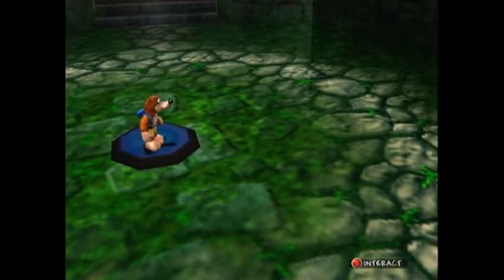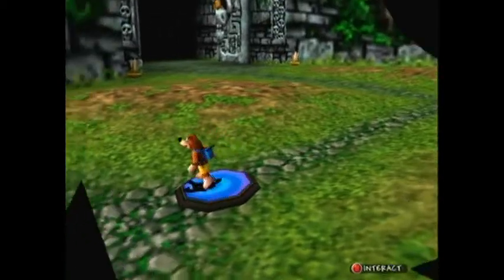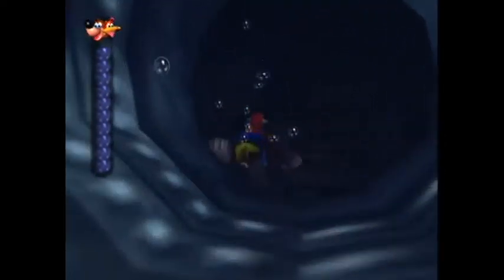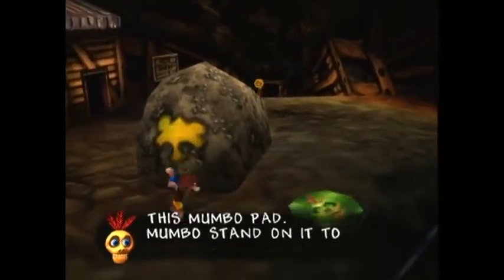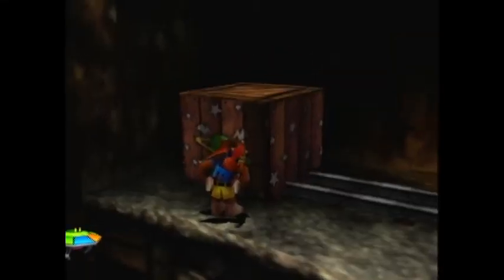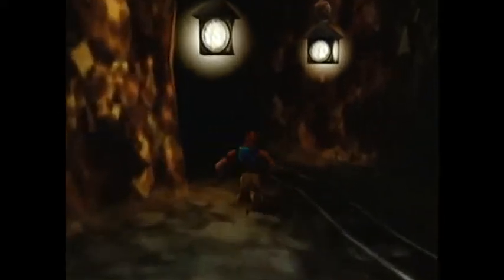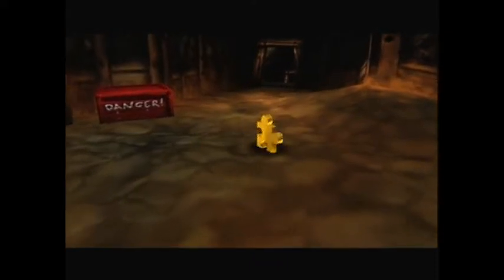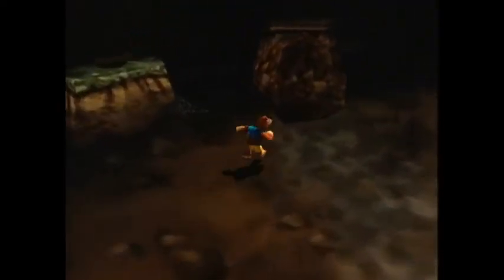Lets Play Banjo Tooie Part 6: Yee-haw!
Glitter Gulch Mine sure is an exciting place